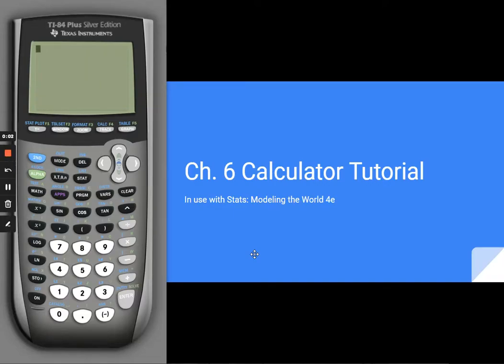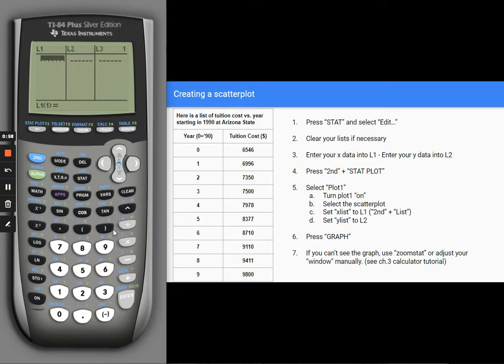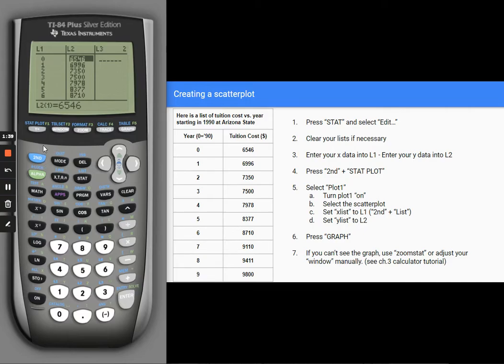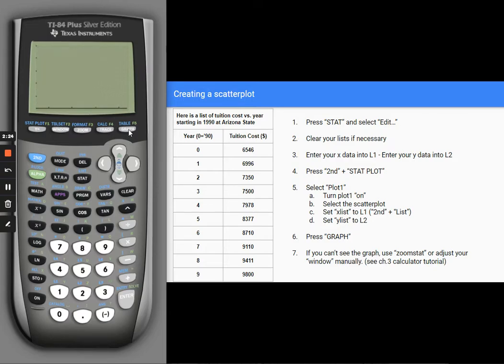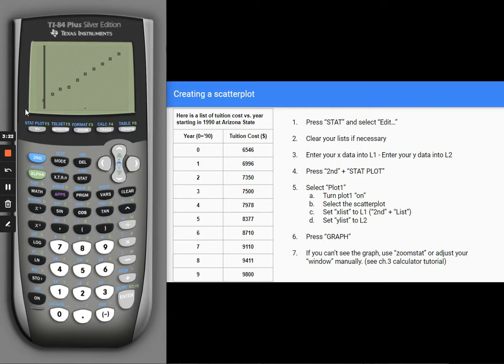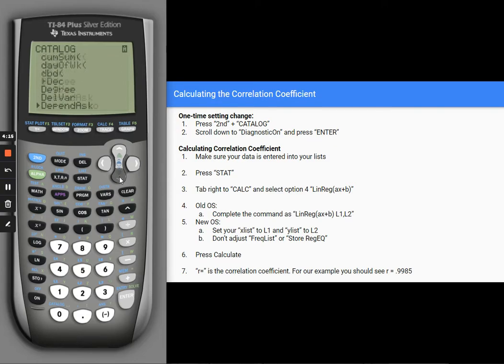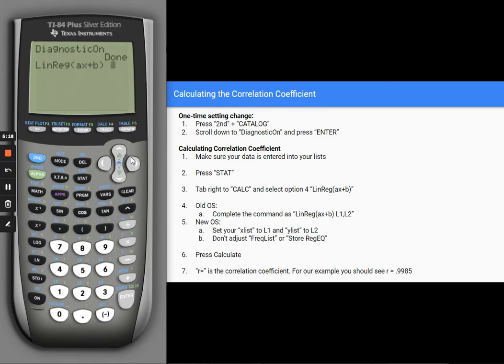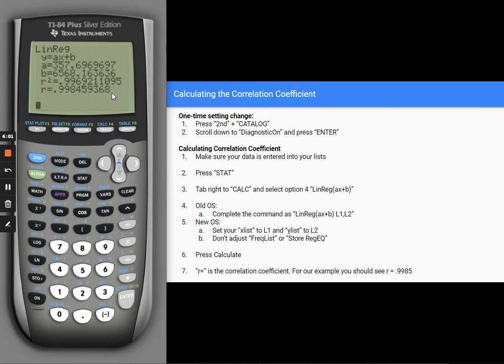AP Stats Calculator Tutorial: Ch. 6 Scatterplots and Correlation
In use with Stats: Modeling the World 4e
Creating a scatterplot
Finding the correlation coefficient (r)